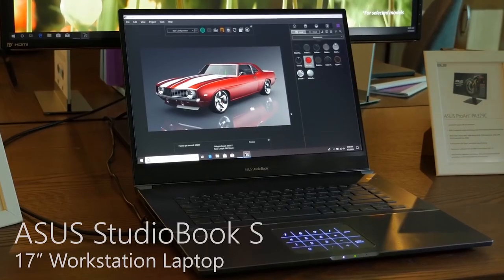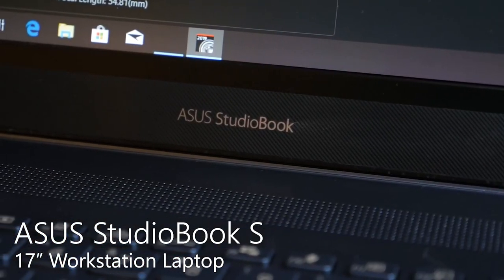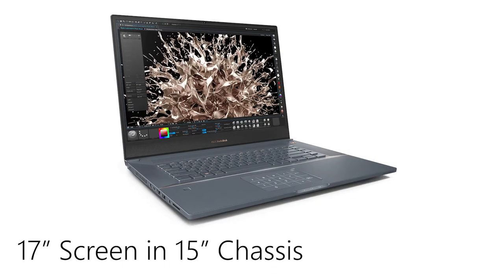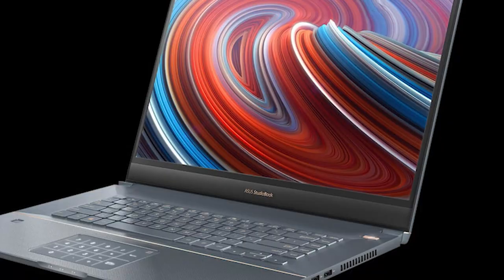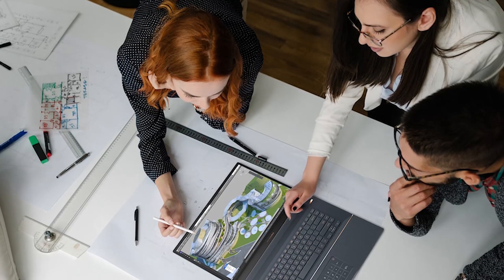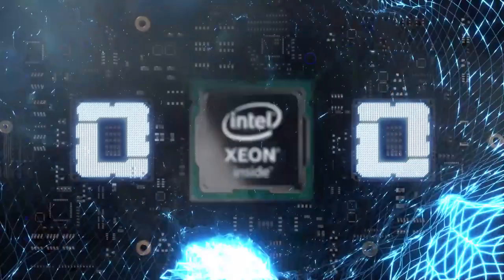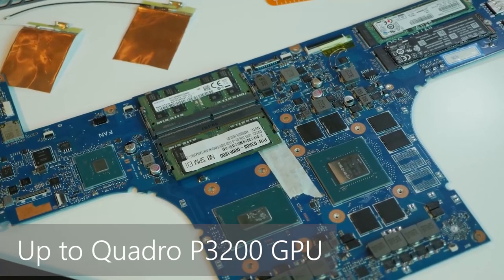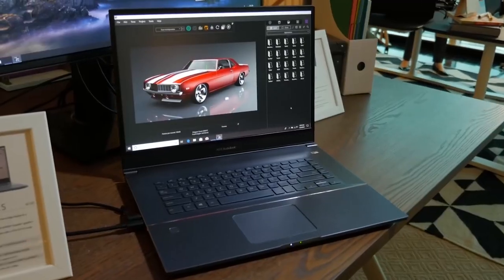ASUS StudioBook S: Laptop for Creators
The ASUS StudioBook S is one of the slimmest laptops to feature Quadro graphics, making it a capable workstation for content creation. Its P3200 GPU combined with a NanoEdge display and high portability make it great for creative professionals.